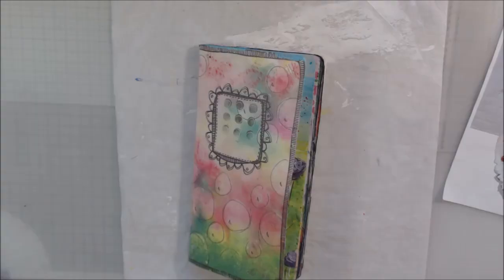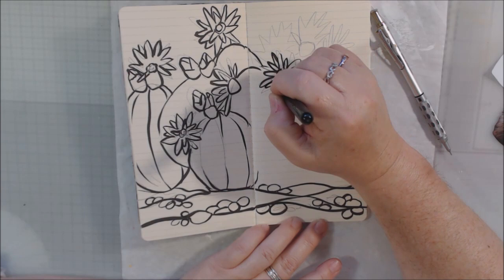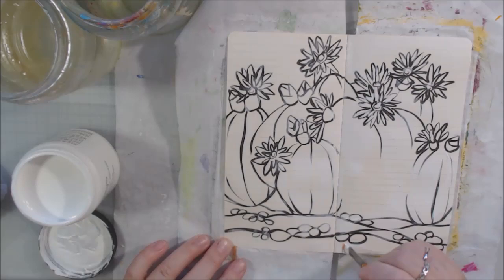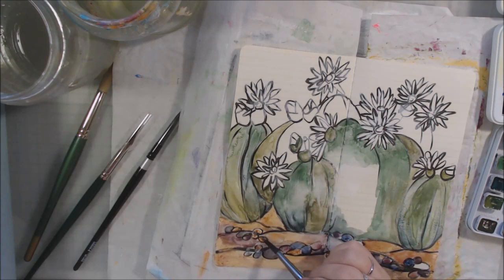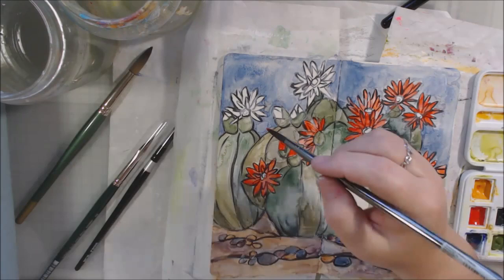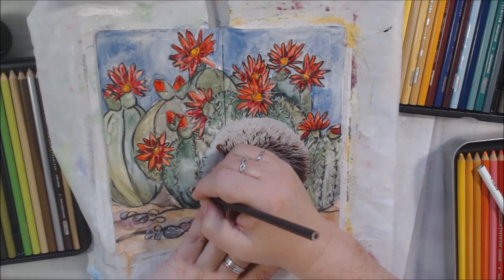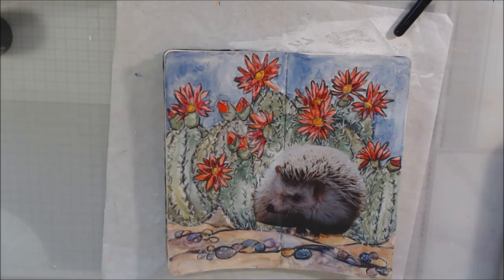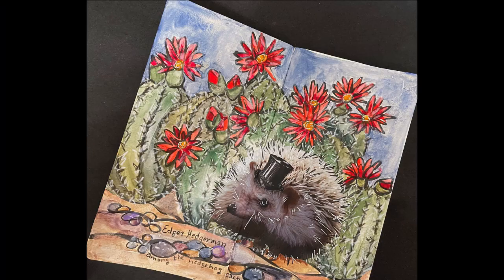Daily Art Journal Page with Watercolor AJOSPeculiarPersona Day 5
Today's video is for day 5 of our month long daily art journaling challenge all about making fun and kooky characters and stories on your pages. Today it is Edger Hedgerman living his best life among the hedgehog cactus.